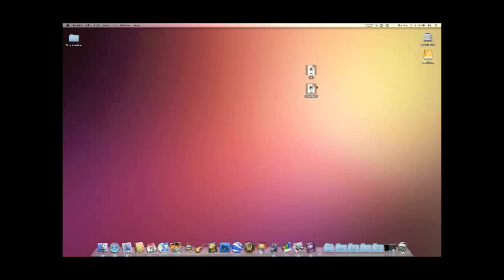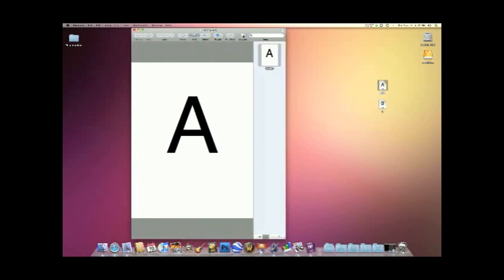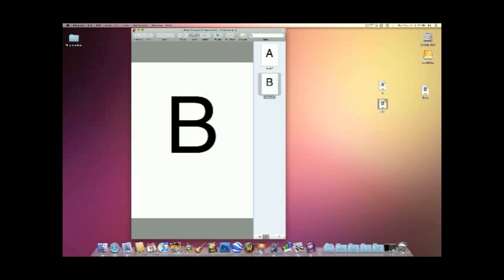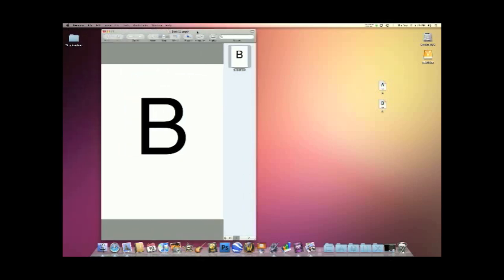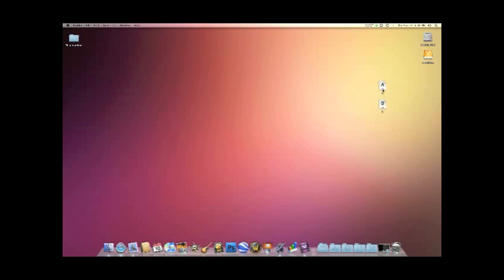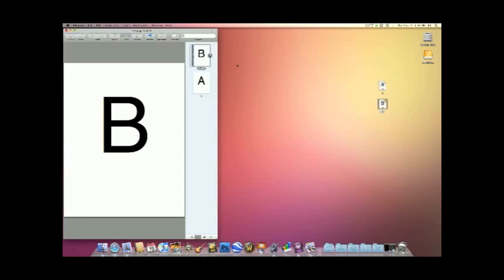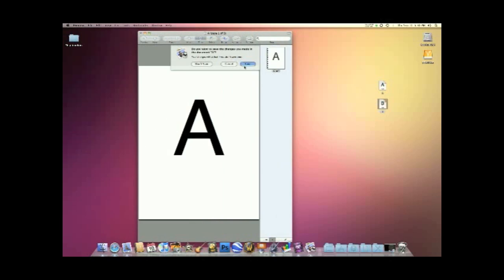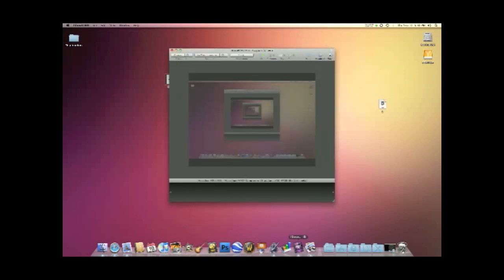Apple Tip #3 - Merging PDF Files in Snow Leopard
Having trouble merging pdf files in Snow Leopard.  Apple makes slight changes in Preview to accomplish this.  Check the vid to see how to do it!